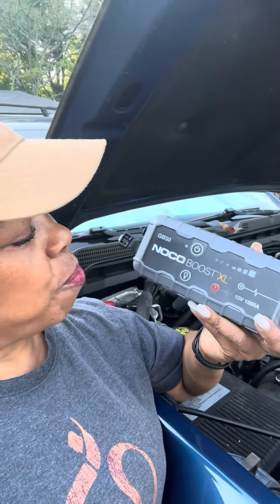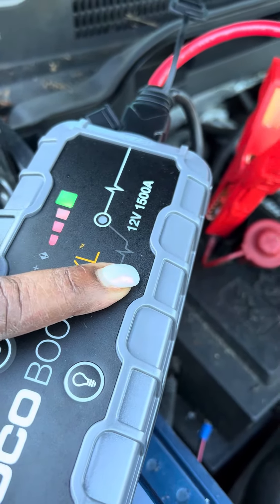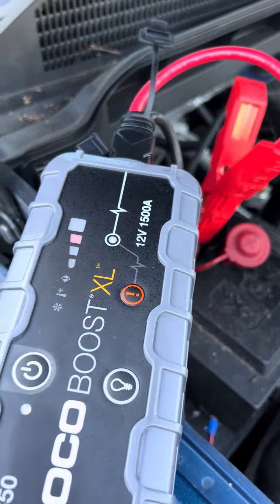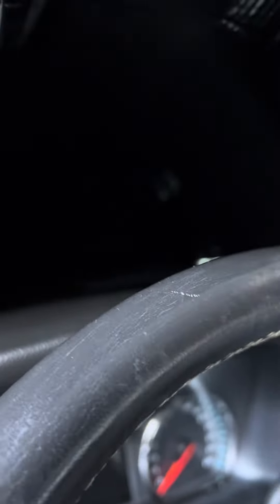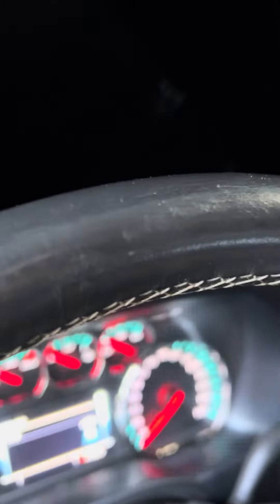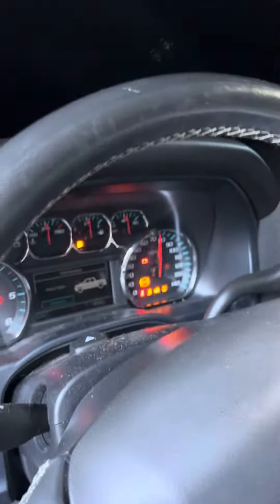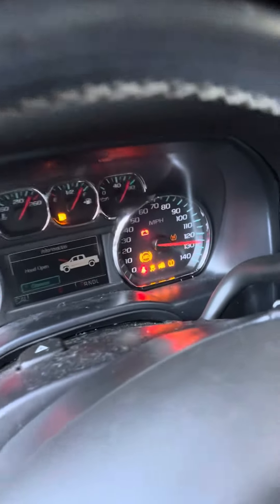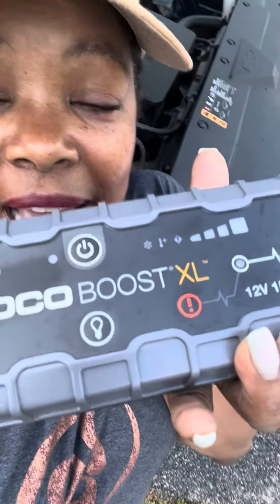Jump Started My Truck with the NOCO BOOST XL (WOW!)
I hadn’t driven my truck all winter, so of course the battery was beyond DEAD! I decided to try the NOCO BOOST XL GB50 I bought a few months ago. WOOHOOOO! I actually had to “bleep” out a few of the words I yelled in excitement!!! I’m definitely going to purchase another one for my FJ!!!